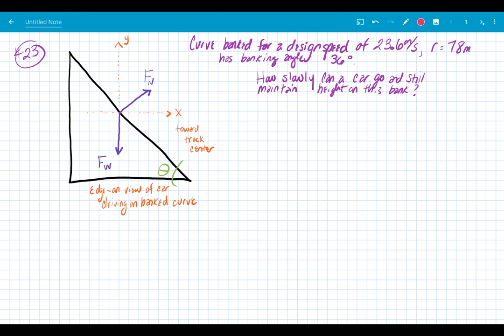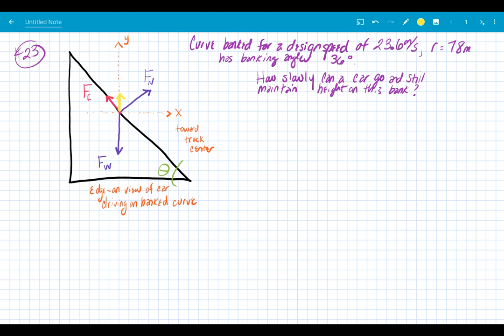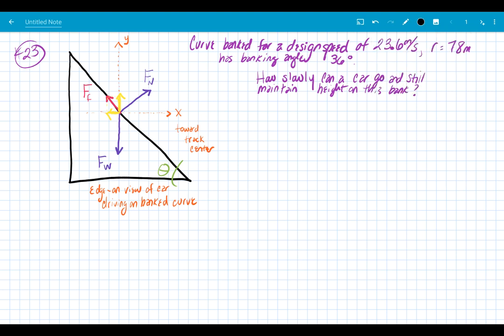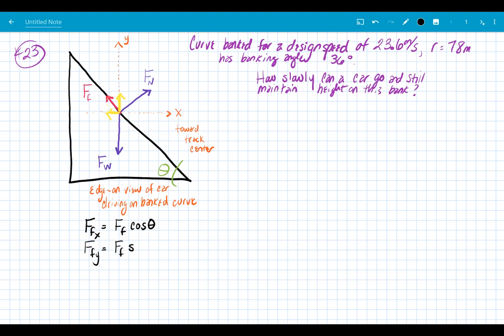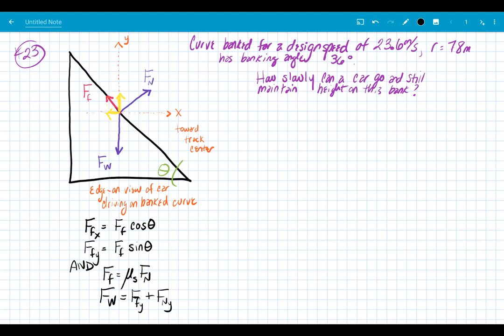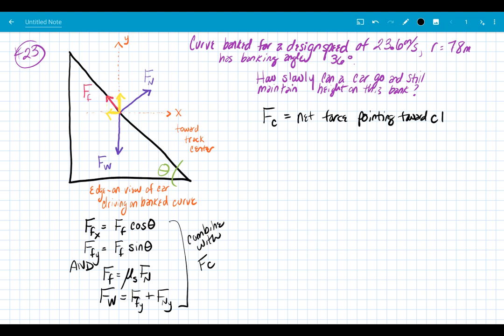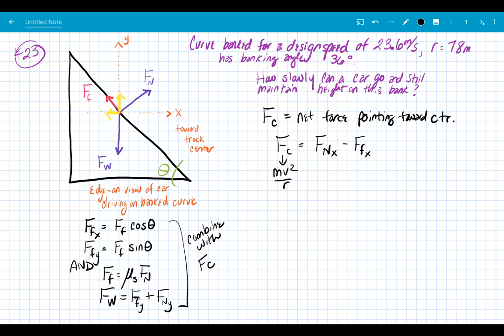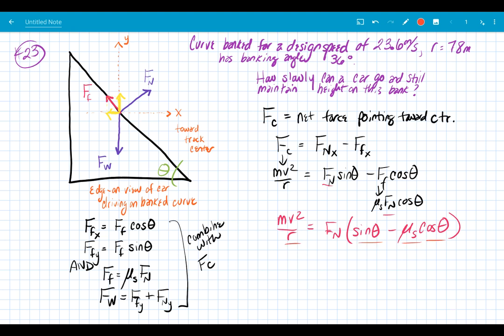Problem 23 part 1 min speed